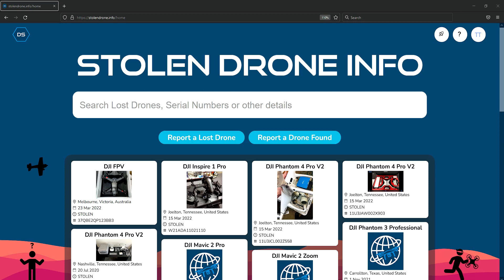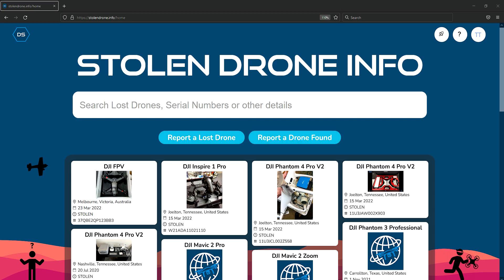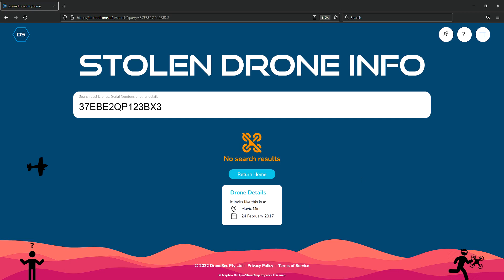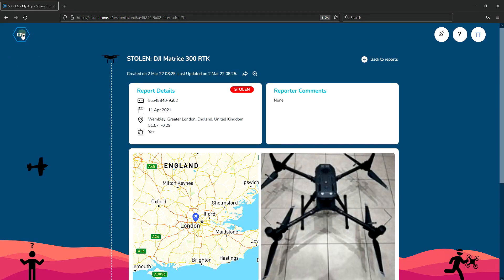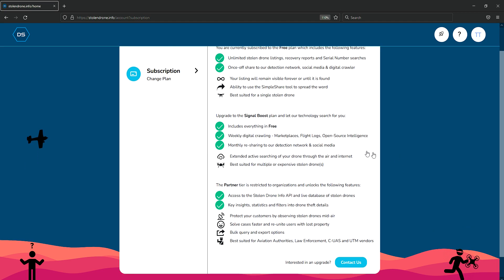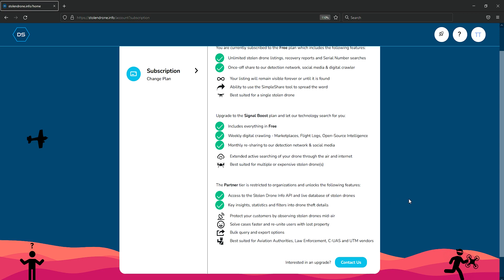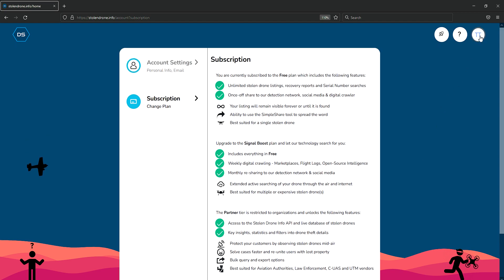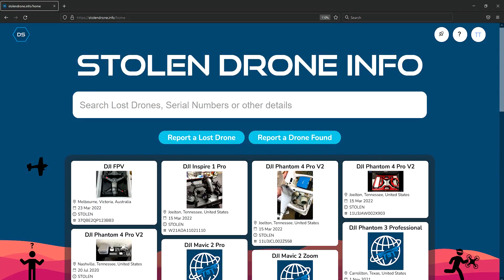How to track a stolen drone (Tool)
In this video, we introduce a high-level overview of the Stolen Drone Info tool. There are a number of additional in-depth video tutorials that follow showing exactly how to use the tool.

Stolen Drone Info is a simple tool for tracking stolen drones and checking their details. It crawls the web searching for stolen drones in online marketplaces and even mid-air by drone detection systems, then alerts you when found.